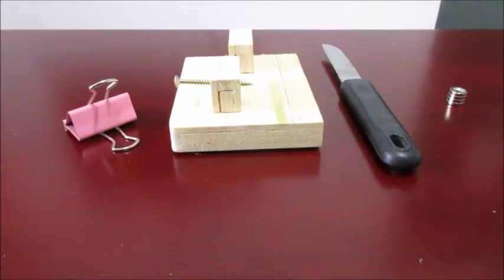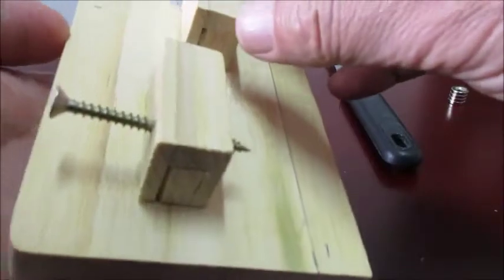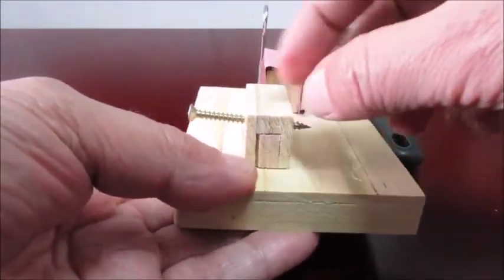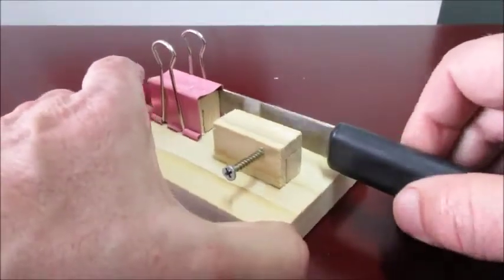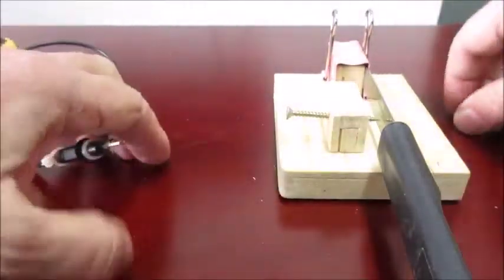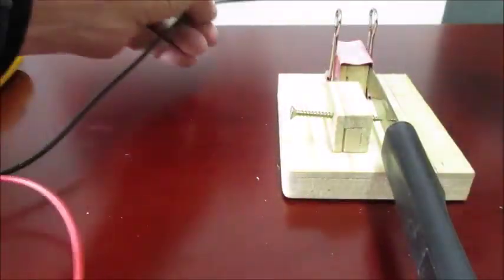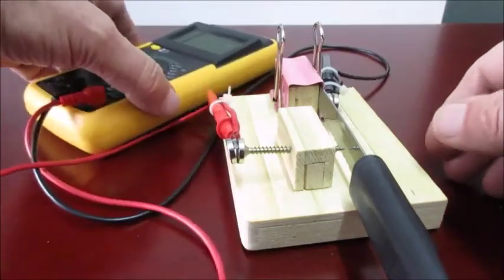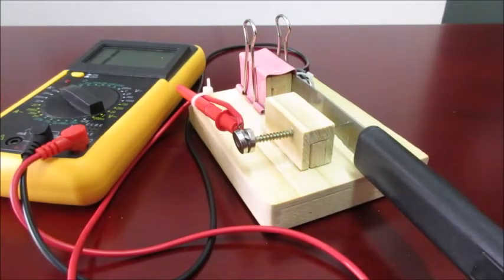Morse Code Key and Sounder Made From Steak-knife and Multi-tester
This is a simple but functional key for learning Morse Code made from a steak-knife and multi-tester. Few components and only takes half hour to construct. It is technically not a keyer but rather a key and a code practice oscillator. Have fun!